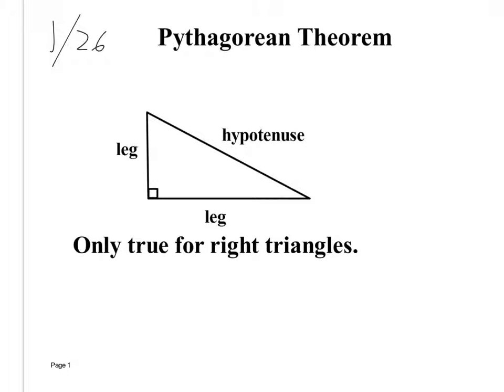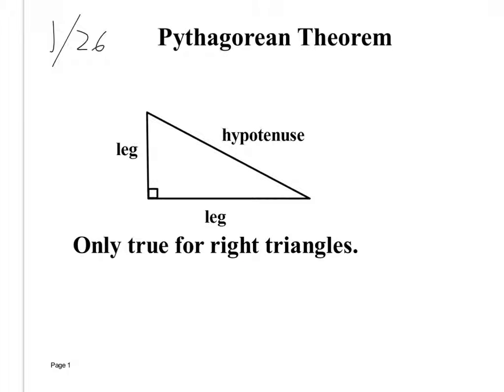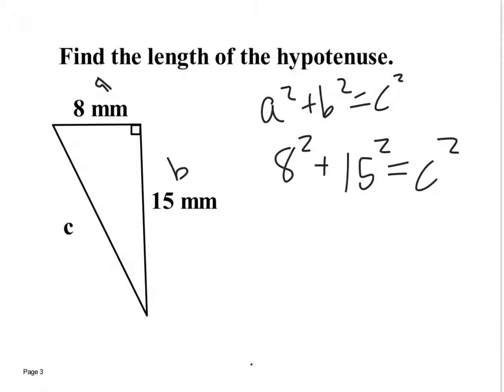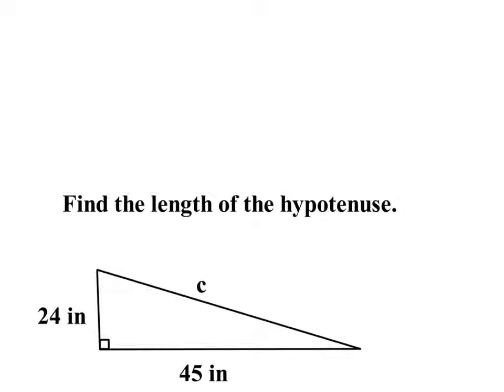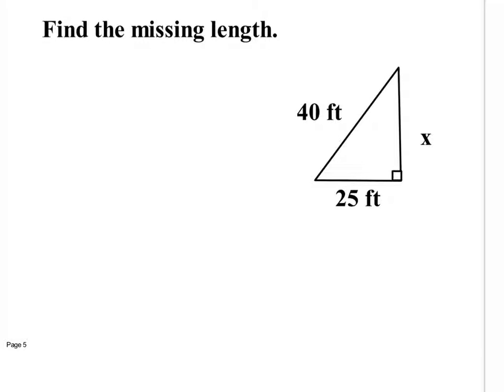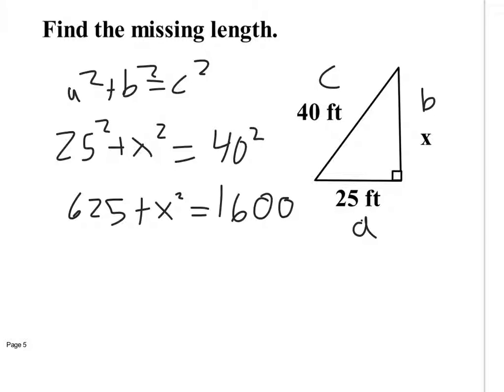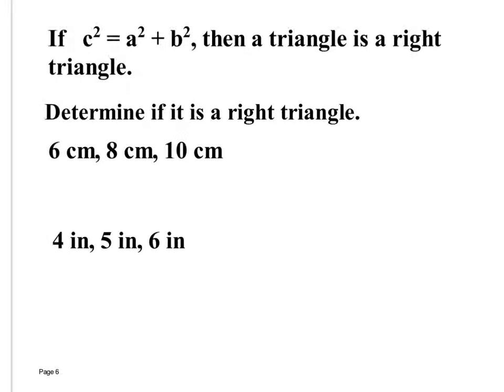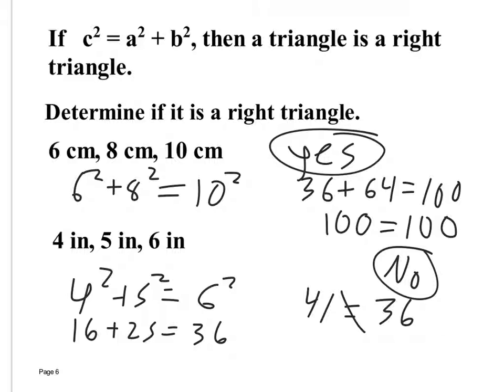Pre-Algebra Pythagorean Theorem 1/26/16